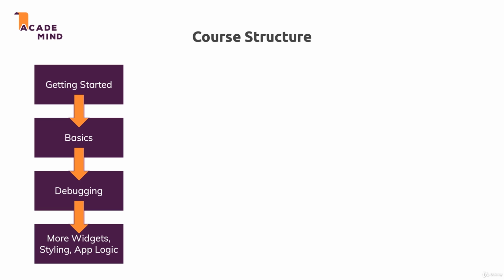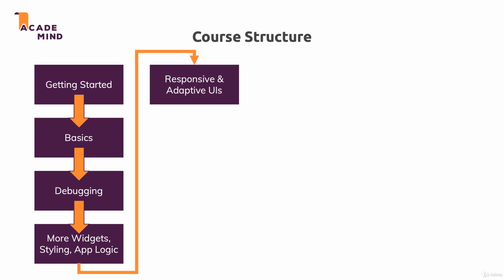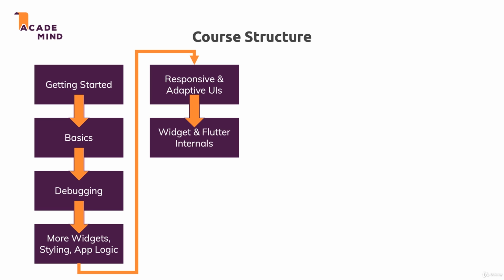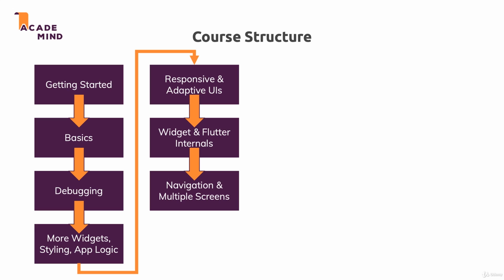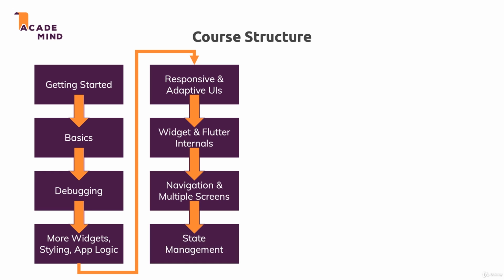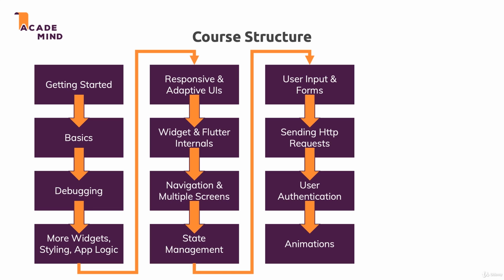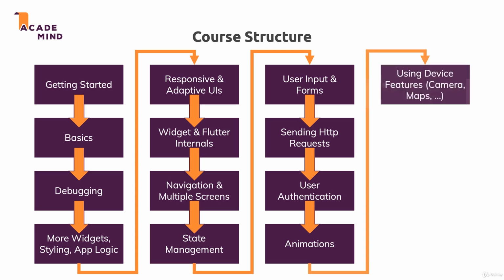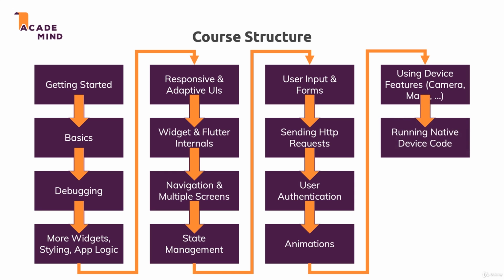014 Содержание курса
Содержание курса